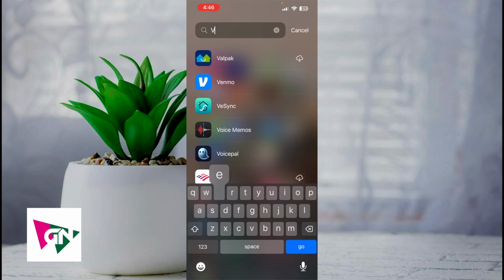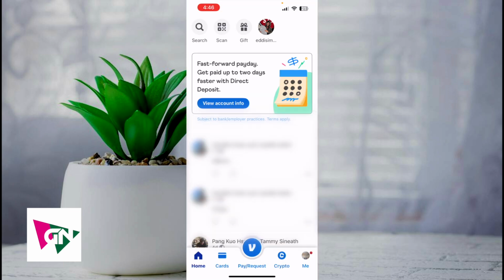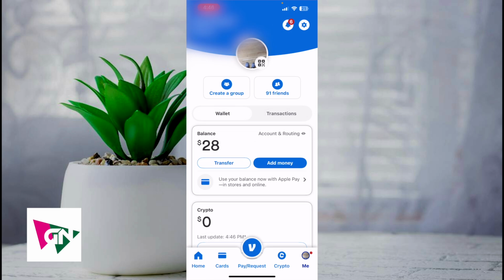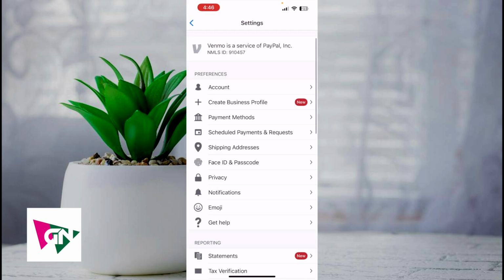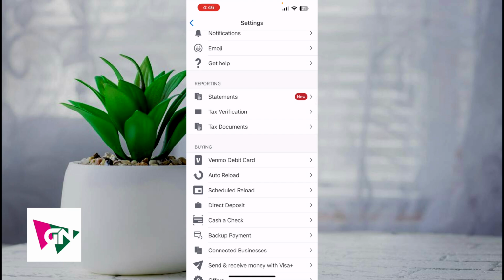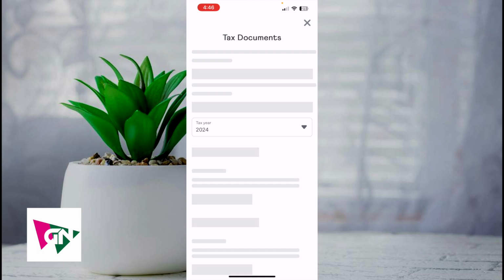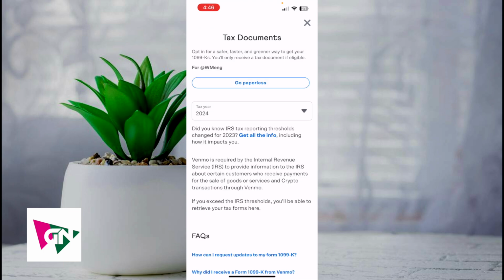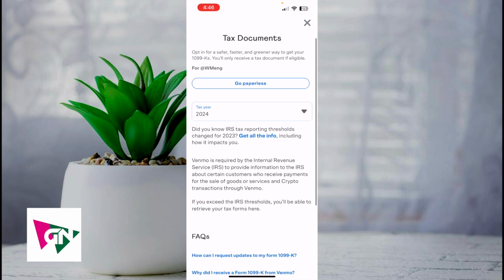How To Find Your Tax Documents On Venmo: Quick & Easy Guide!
Need to locate your tax forms on Venmo? This step-by-step tutorial shows you exactly how to access your 1099-K and other tax documents. Learn how to navigate the Venmo app or website to find and download your tax statements. We'll also explain who receives a 1099-K and what the 2024 IRS reporting thresholds mean for you. Whether you're a freelancer, small business owner, or casual seller, this guide will help you stay tax-ready. Don't miss out on important tax info—watch now and simplify your filing process!